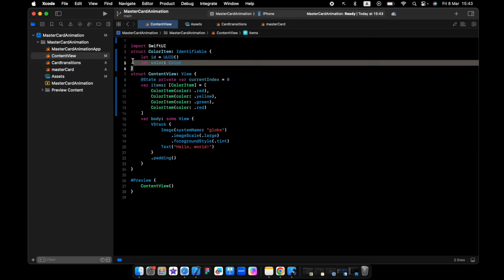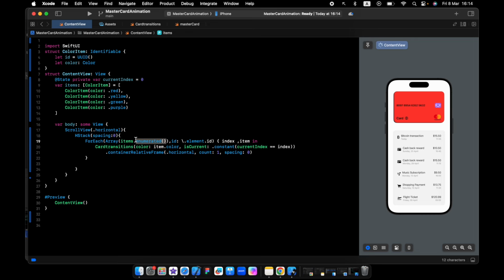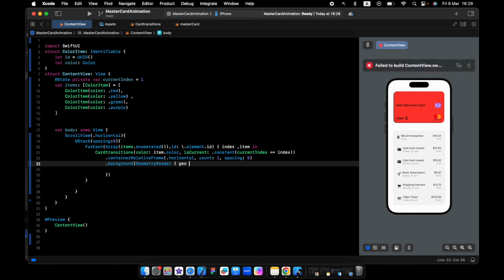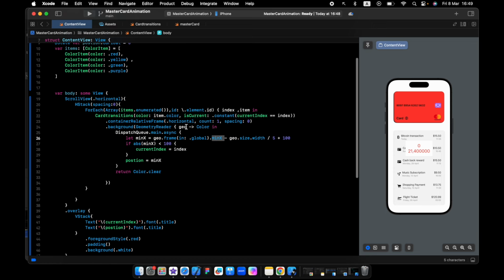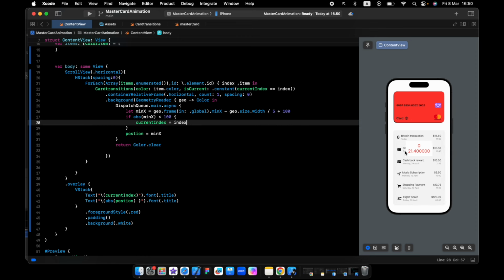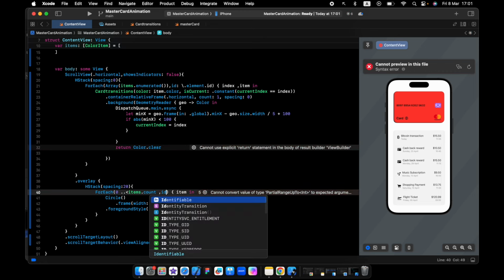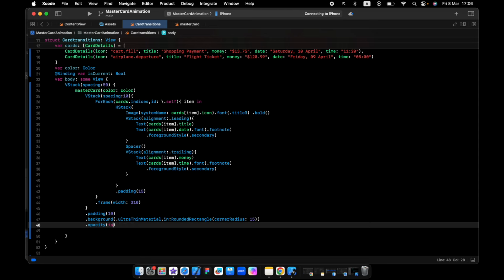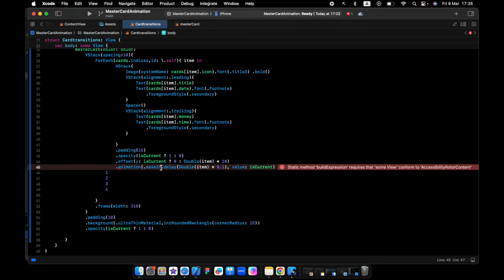SwiftUI: Syncing Scrolling with List Expansion Effects - iOS 17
Dive into the world of SwiftUI on iOS 17 with our in-depth tutorial designed for mobile developers eager to enhance their UI/UX skills. This video is a treasure trove for anyone involved in Apple development, offering step-by-step guidance on creating dynamic, complex UIs that sync scrolling with list
Source Code ⬇️⬇️

expansion effects. Whether you're transitioning from UIKit to SwiftUI or refining your expertise in Swift programming, this tutorial is tailored for you.

We'll explore the nuances of SwiftUI tutorials, focusing on animations, scroll animations, paging, and the innovative use of GeometryReader for a seamless user experience. Learn how to implement SwiftUI snap carousels and animated paging indicators, elevating your iOS native development skills. Our expert tips will help you navigate the latest SwiftUI vs UIKit comparisons, leveraging Xcode 15 and the swift programming language to build engaging, native app developments.

This video is perfect for UI/UX enthusiasts, mobile developers, and anyone interested in the cutting-edge world of iOS development in 2022 and beyond. Join us as we delve into SwiftUI UI/UX design, showcasing how to craft complex UIs and master SwiftUI animations. Whether you're a seasoned developer or new to the scene, this guide will equip you with the knowledge to create compelling, responsive designs that stand out in the Apple ecosystem.

Remember, SwiftUI is not just about building apps; it's about crafting experiences. Let's unlock the full potential of SwiftUI together in this comprehensive guide to syncing scrolling with list expansion effects on iOS 17.